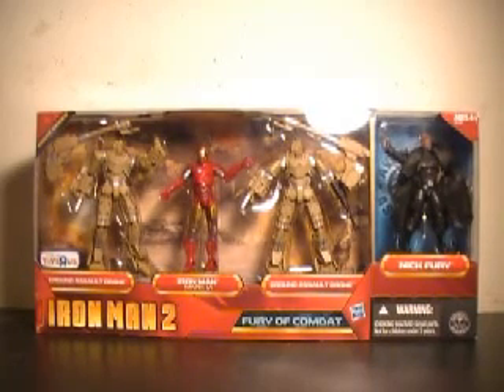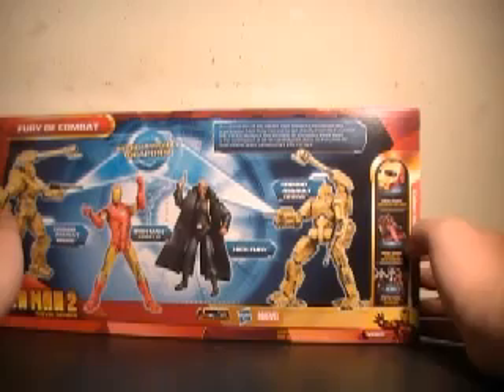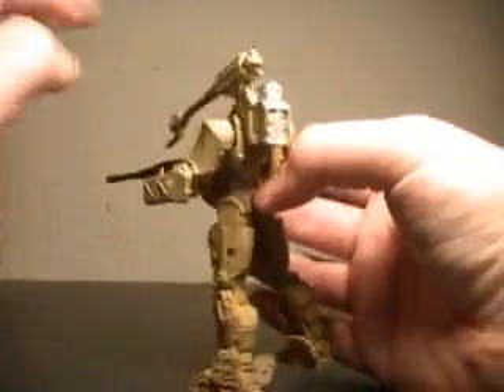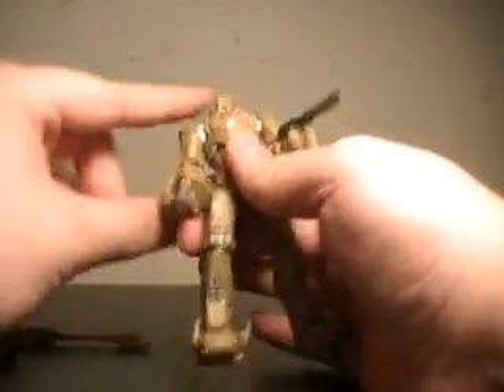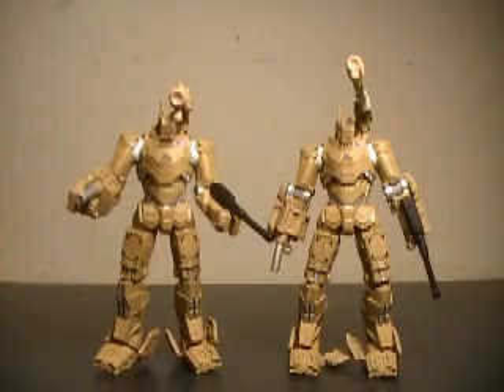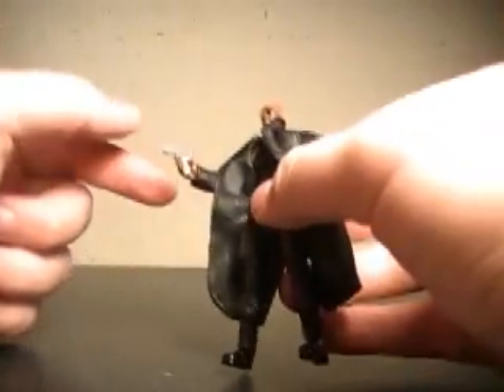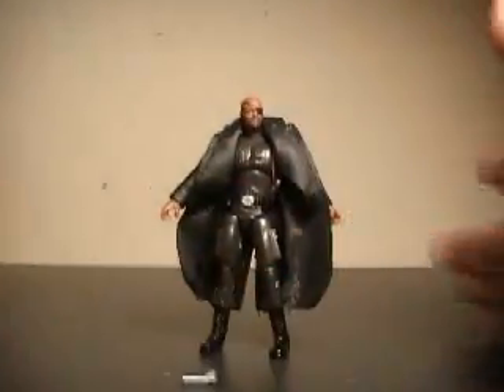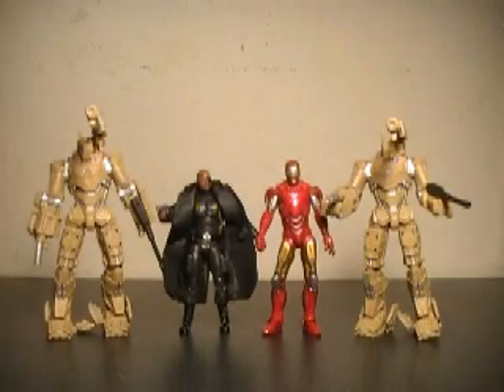Iron Man 2 the fury of combat 4 pack review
the toys r us exclusive featuring Nick Fury Iron Man in mark IV armor and 2 Ground assault hammer drones